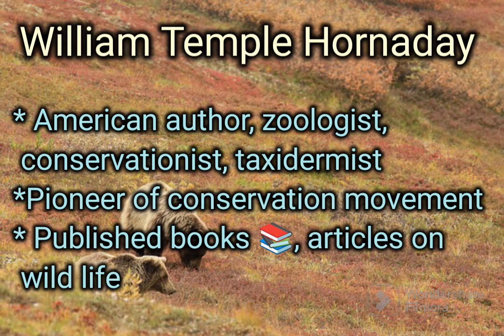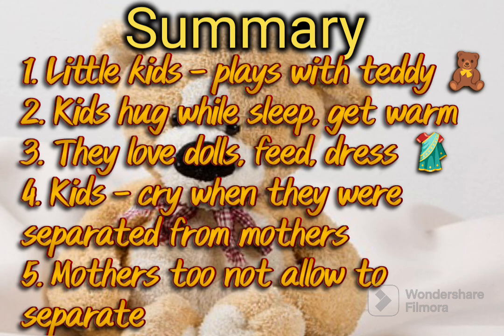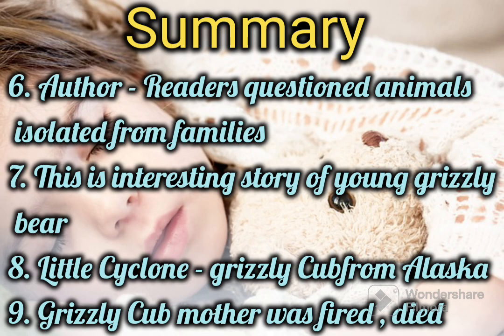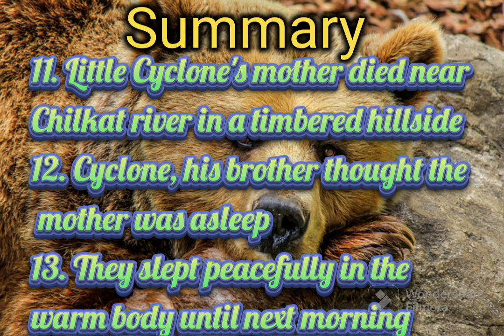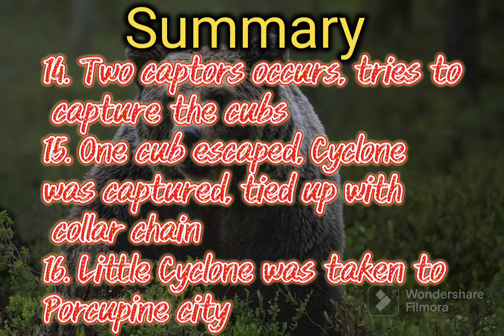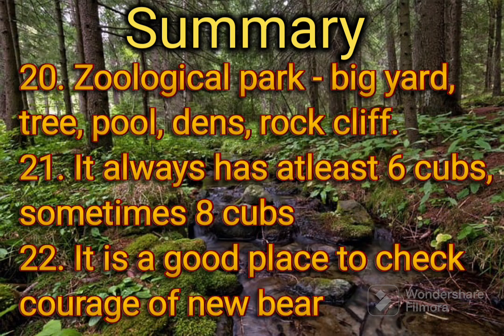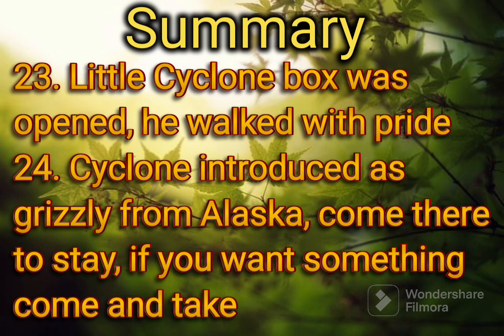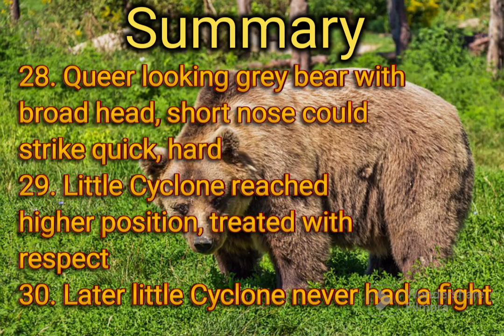Little Cyclone: The story of a grizzly Cub by William Temple Hornaday summary | class 9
Little Cyclone: The story of a grizzly Cub by William Temple Hornaday summary in English